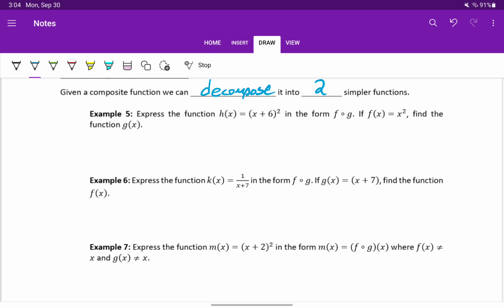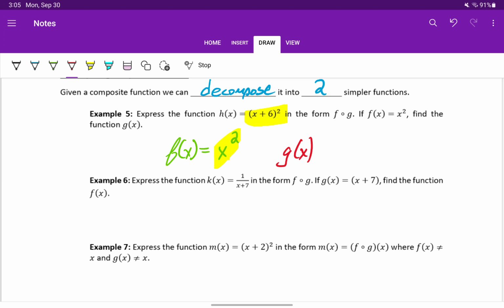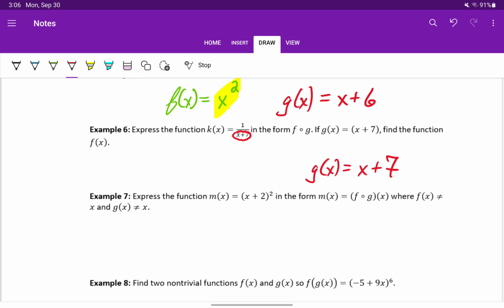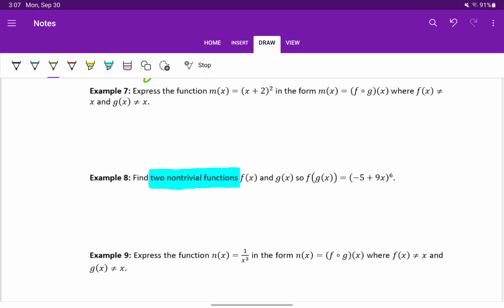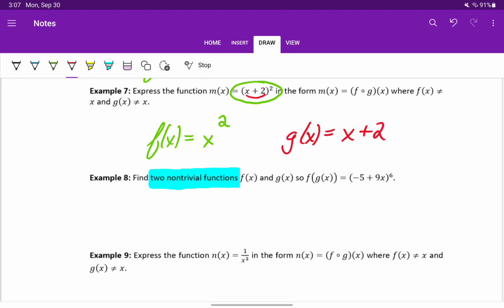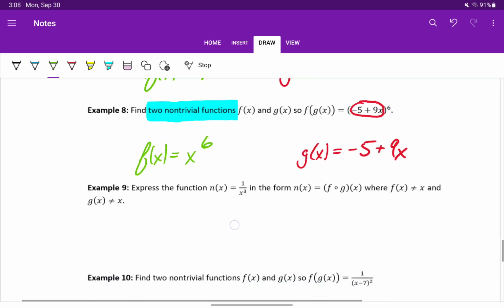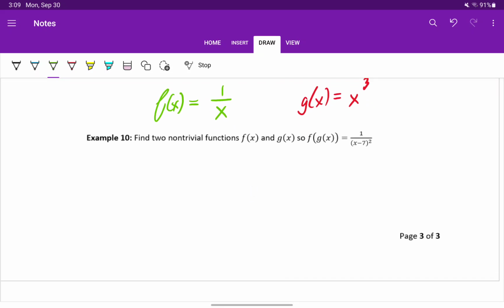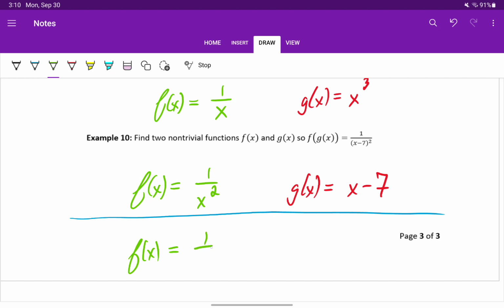Decomposing Composite Functions